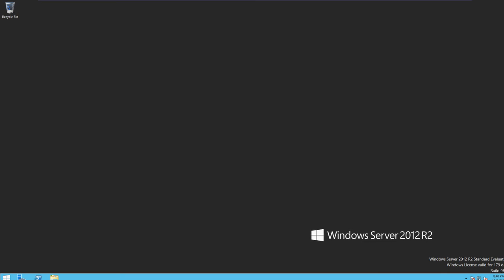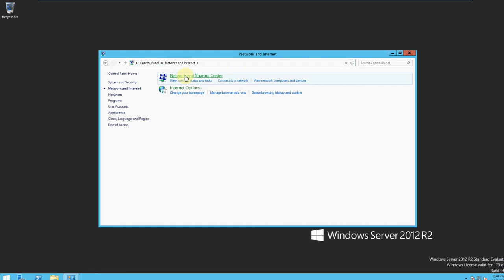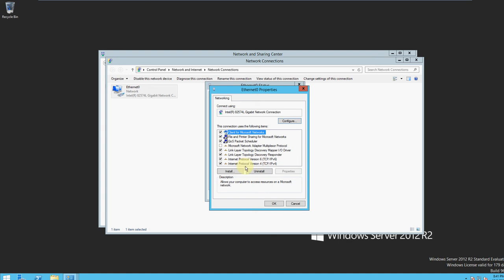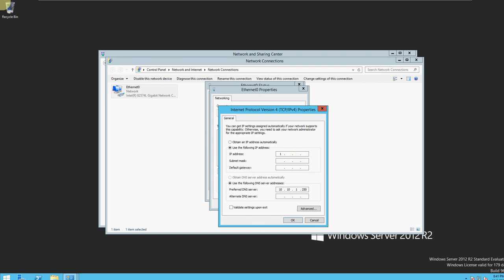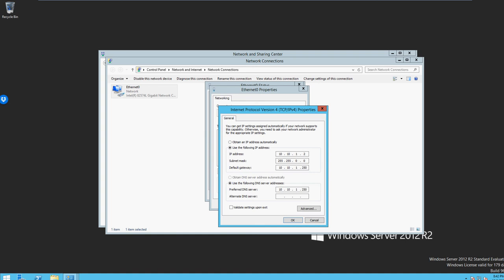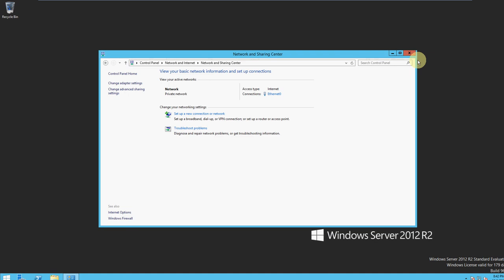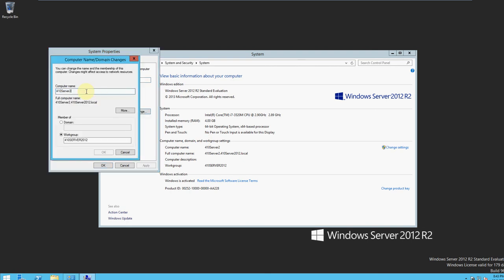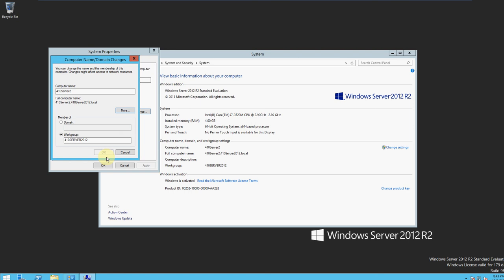Setting windows server 2012 to a static ip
In this video i deminstriat how to change your serve from DHCPto a static IP, change your workgroup name, and how to  set your DNS